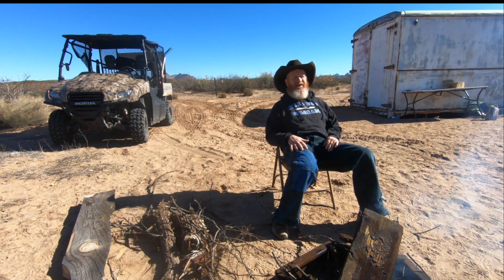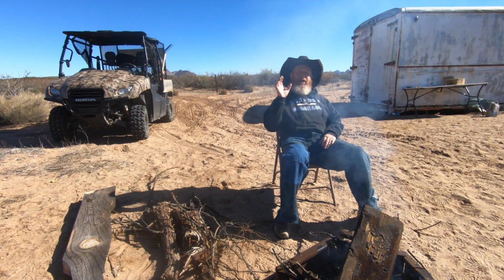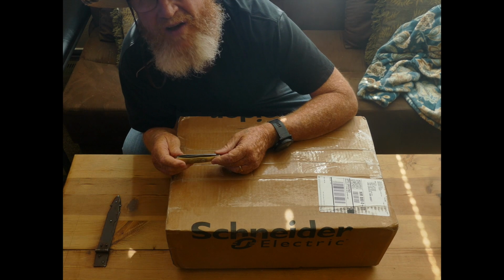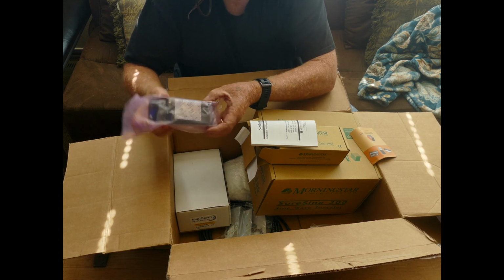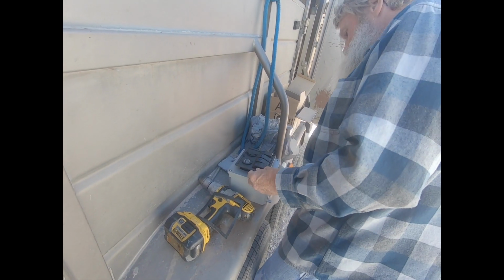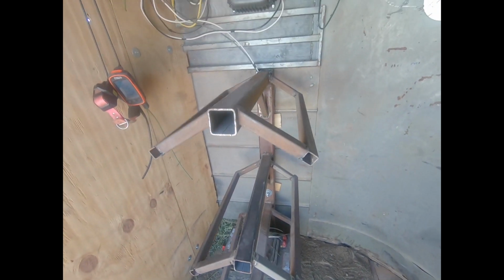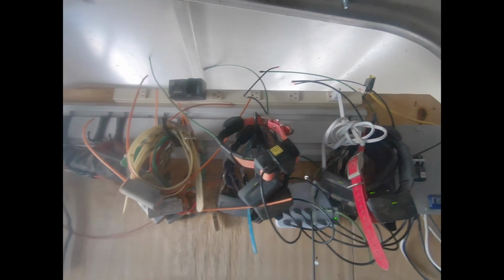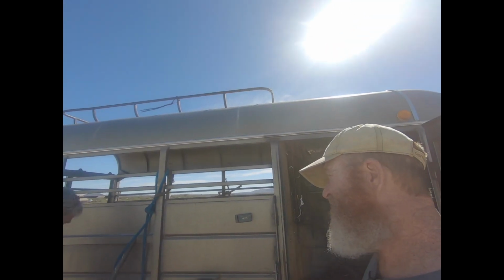100 Watt Solar stock trailer install.. and trailer modification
Finishing up the the solar install in my small stock trailer. Saddle rack build and 100 watt solar install with inverter, charge controller and golf cart batteries. LED lights inside and out along with charging station for my hunting gear. This year I will be moving around more and camping out. just a vagabond rogue with a pack of hounds and some mules. We will start the trying to upload this years hunts weekly and if there is enough response maybe go live every Monday night.

And for more you can follow me on:

Instagram is my favorite